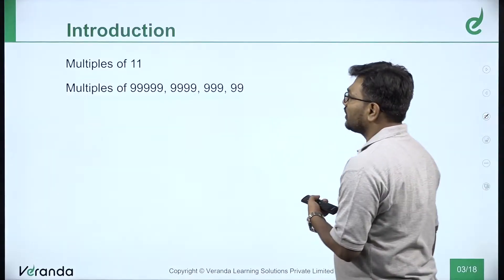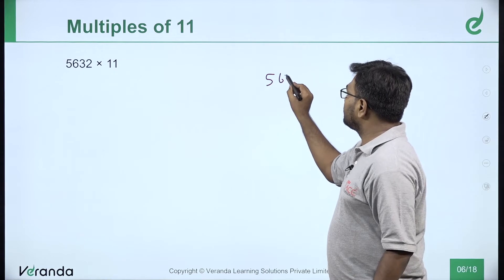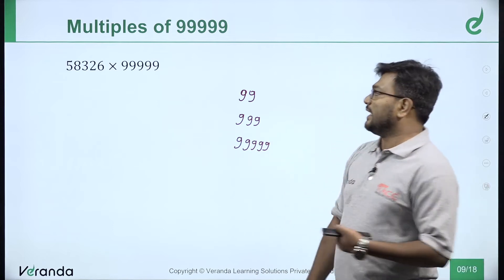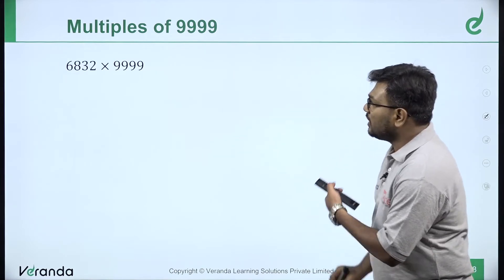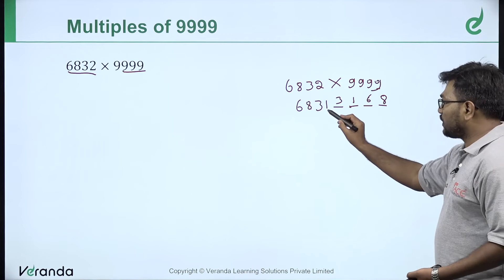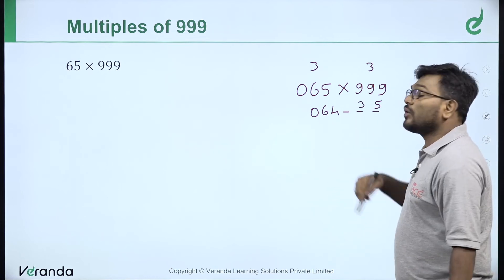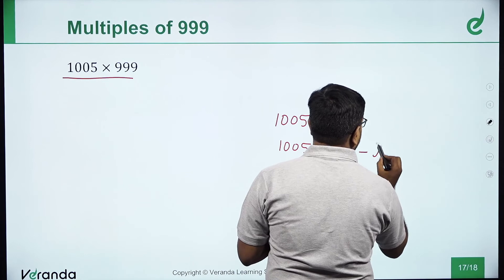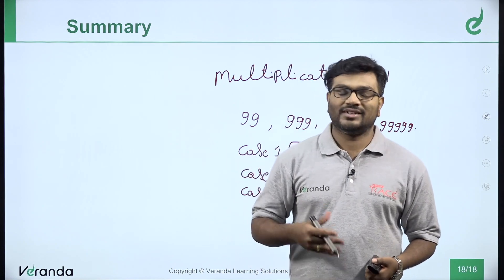VEDIC MATHS | Quantitative Aptitude | Bank exam tutorial | Veranda Race Kannada